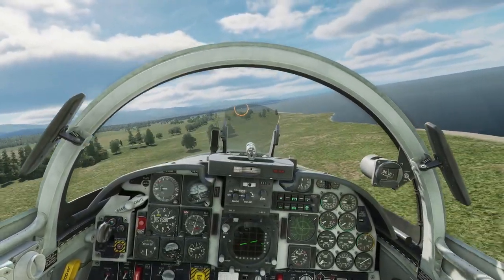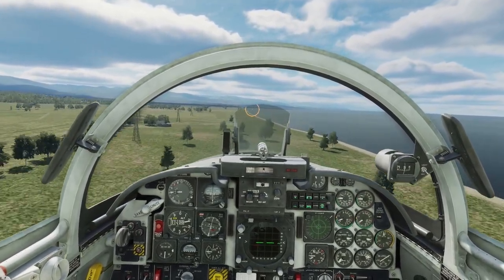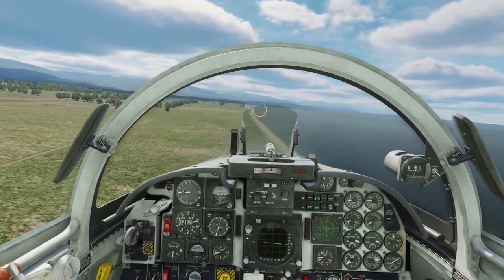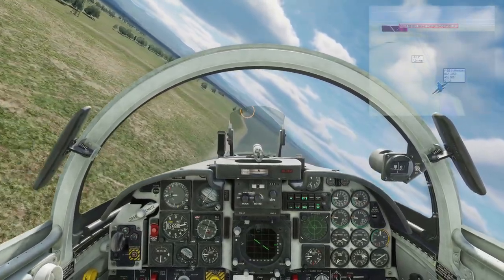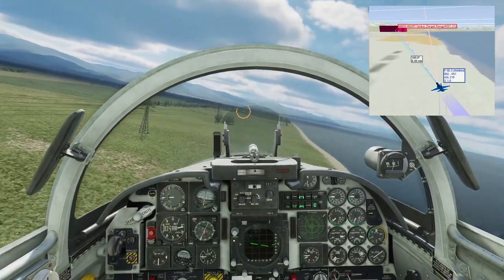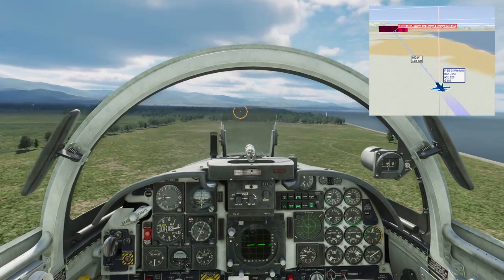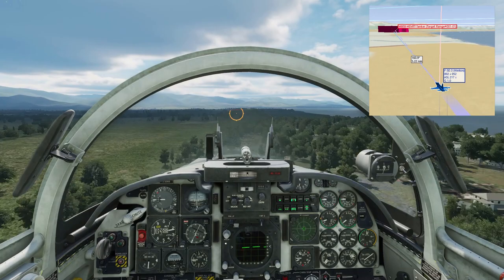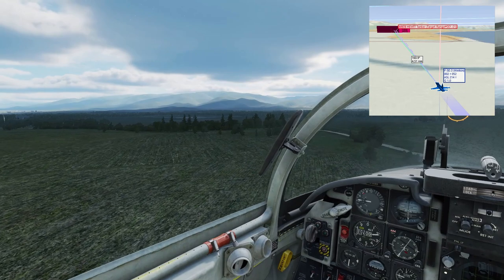DCS - Toss Bombing Guide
I've been practicing toss bombing in the DCS F-5e. This profile seems to work for me and I'm looking forward to using it in future CLASS missions and campaigns.

I'm thinking of doing more guides for DCS tactics and techniques. There are hundreds out there but I couldn't find any for low-level toss bombing.